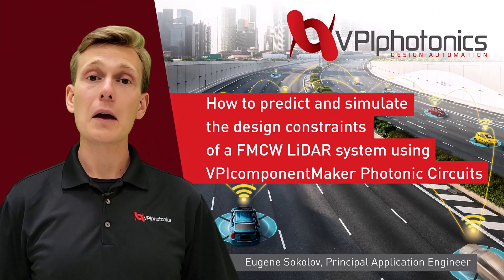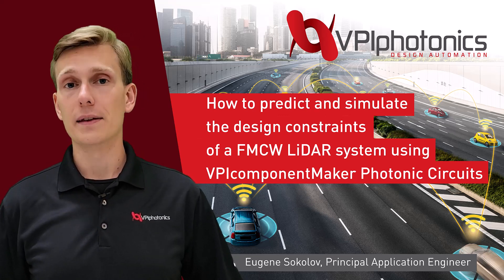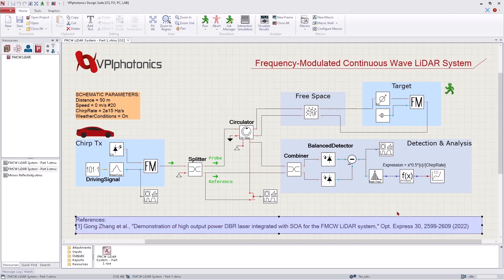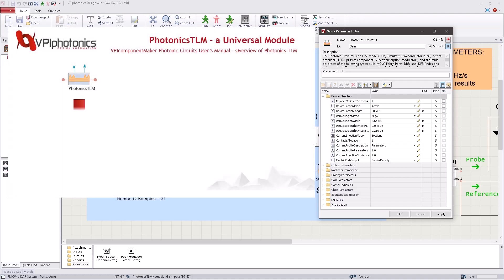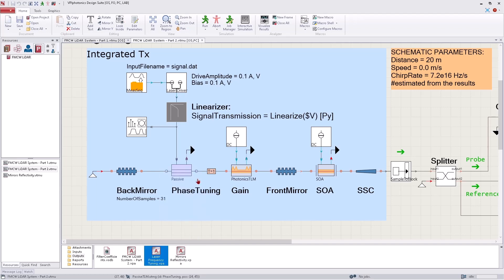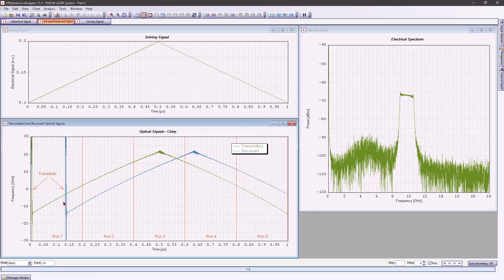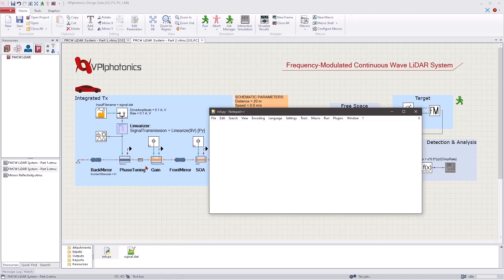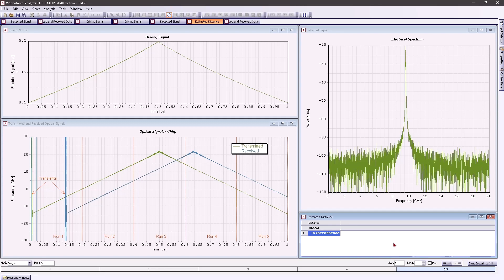How to predict and simulate the design constraints of a FMCW LiDAR system (Application Example)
How to predict and simulate the design constraints of a FMCW LiDAR system using VPIcomponentMaker Photonic Circuits

Eugene Sokolov, a principal application engineer at VPIphotonics, explains how to predict and simulate the design constraints of a FMCW LiDAR system using VPIcomponentMaker Photonic Circuits. We discussed the impact of the residual nonlinearity of the laser and how digital predistortion could help to mitigate this effect.

This is the second part of the video series, so please watch the first part: